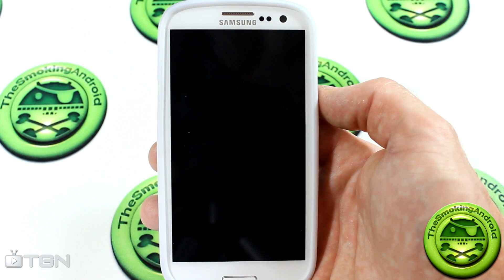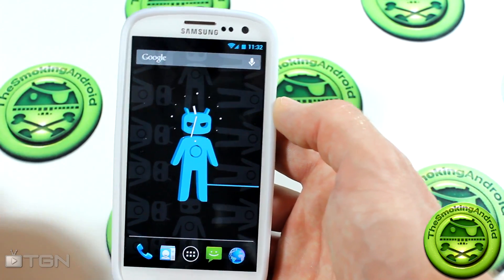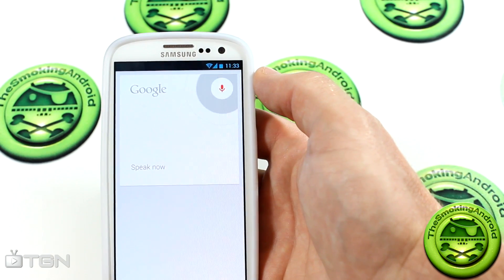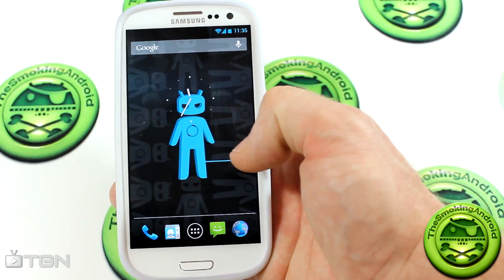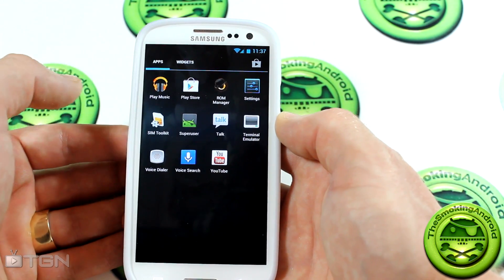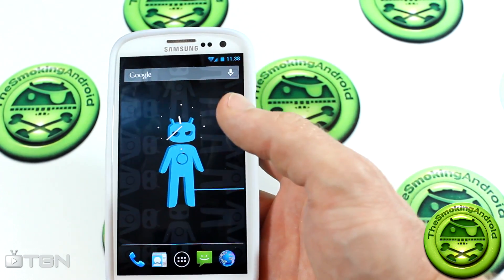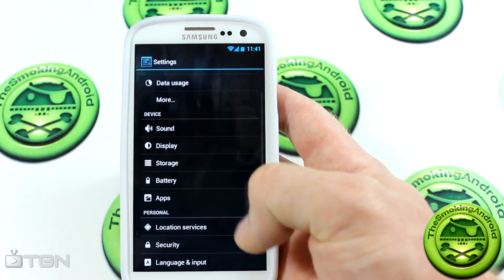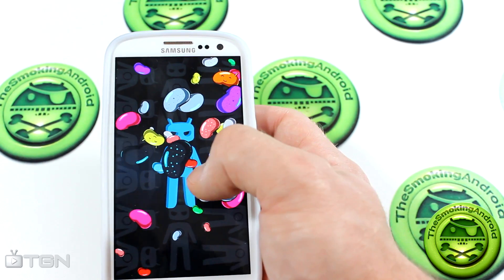CyanogenMod 10 for Samsung Galaxy S3 - Preview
That's right! CM10 on the Samsung Galaxy S3! Although this is the 2nd "preview" build, i believe it might actually be ready for daily driver usage! Have a look, download and flash, and let me know what you guys think =)
Big shout out to XpLoDWilD for his work on this rom!